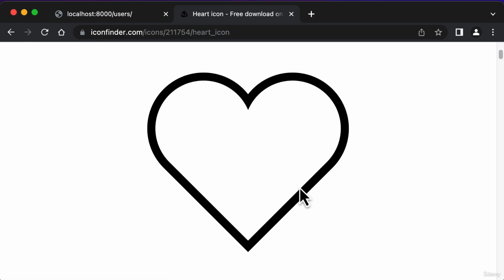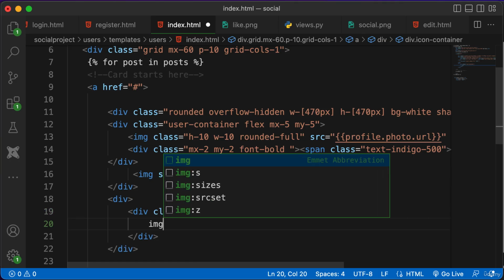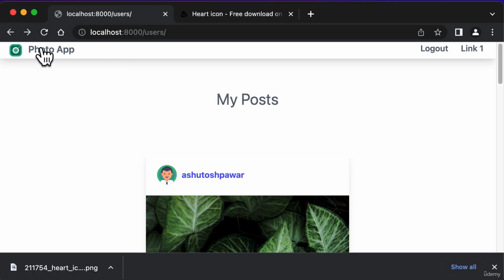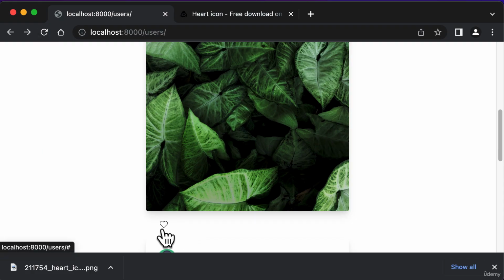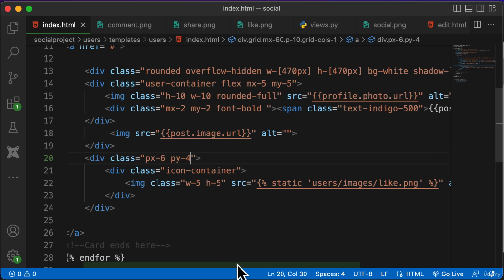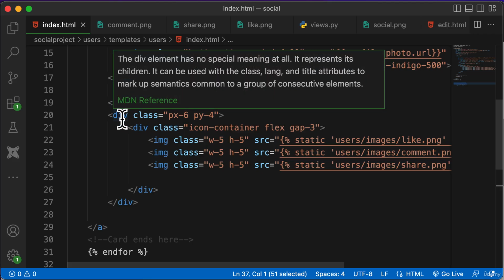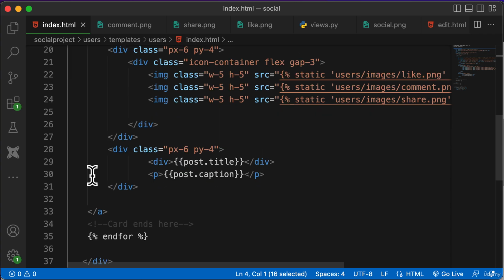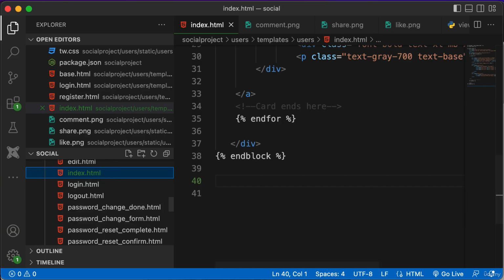032 Adding Social IconsUdemyiIran